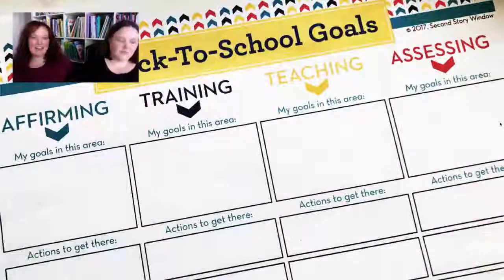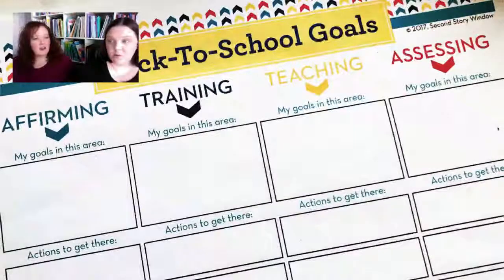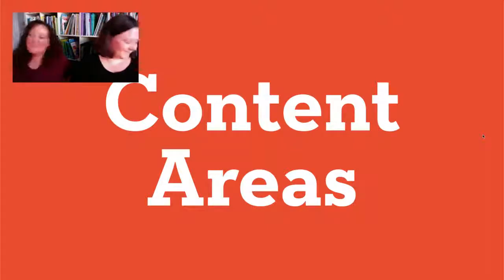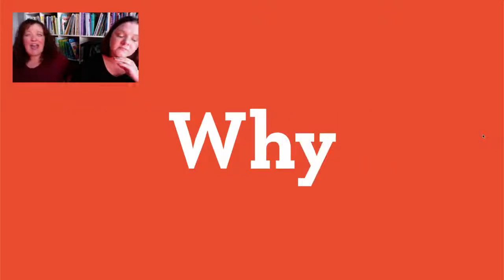The First Week of School in 2nd Grade - Teacher Vlog